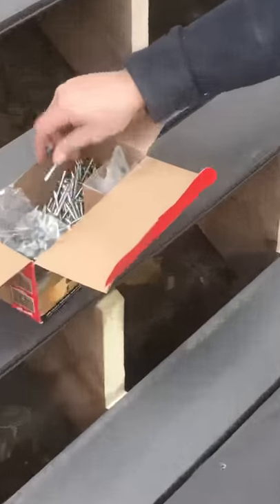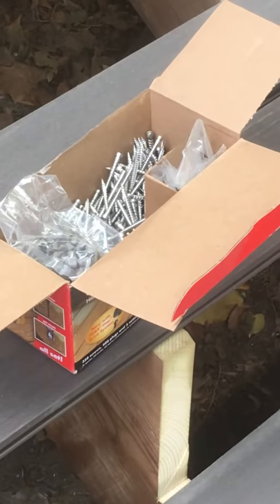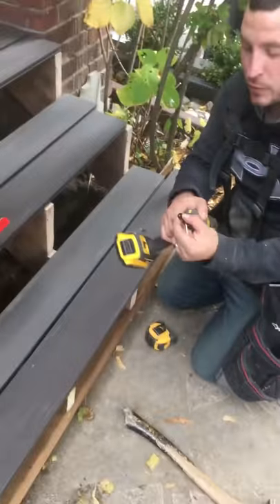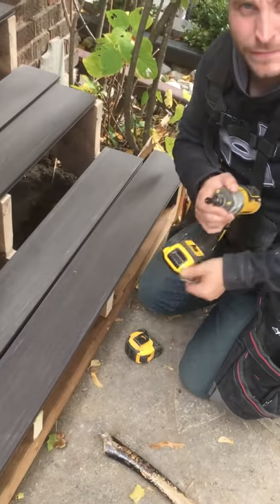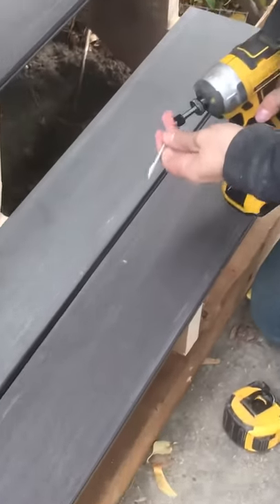How To Plug Azek Decking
In this video, I teach you how to plug your screw holes when using Composite Decking.

Hope you enjoyed the video, for other carpentry tips and tricks
Joins us here: